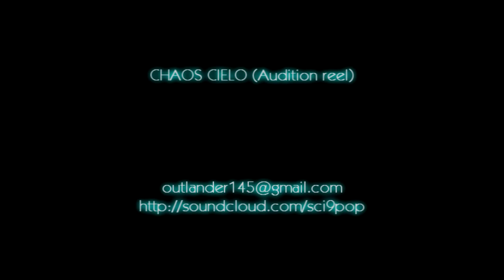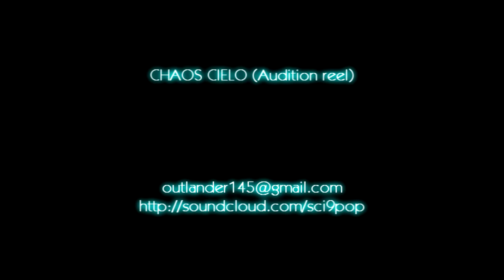Chaos Cielo Auditions by oUTlander145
My depictions of all male roles.